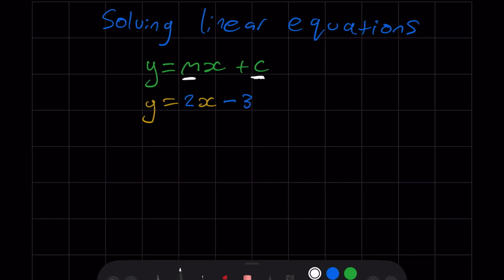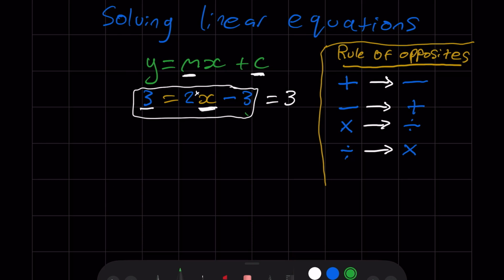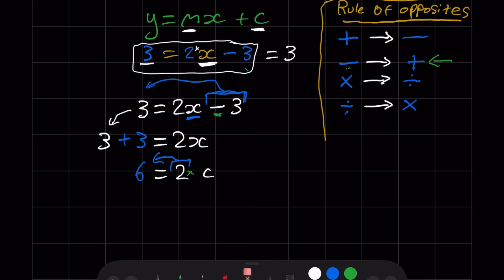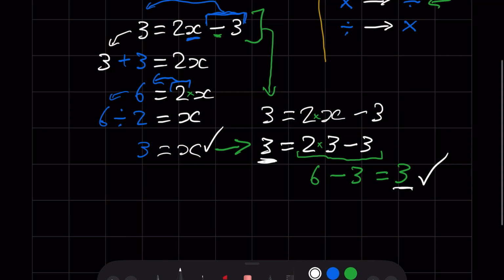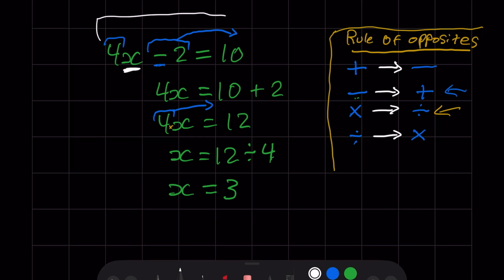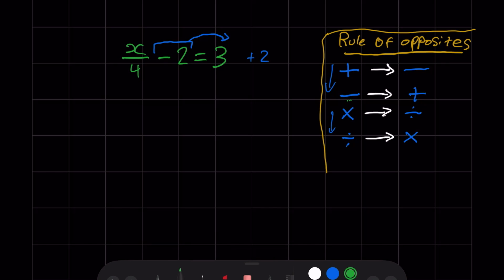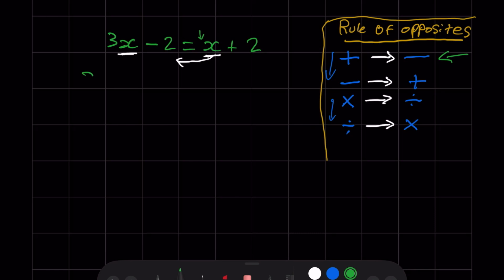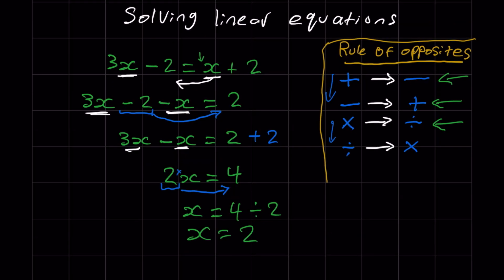Solving Linear Equations